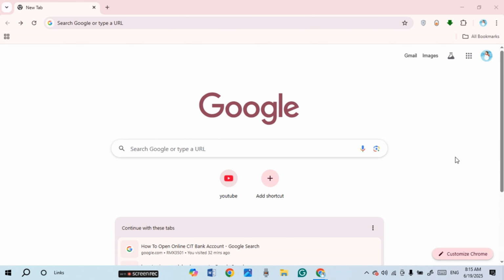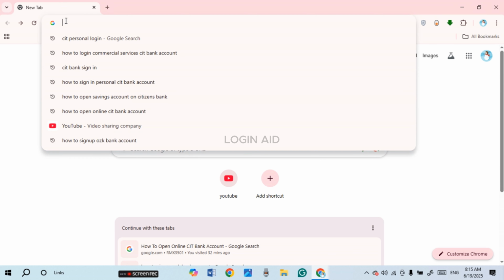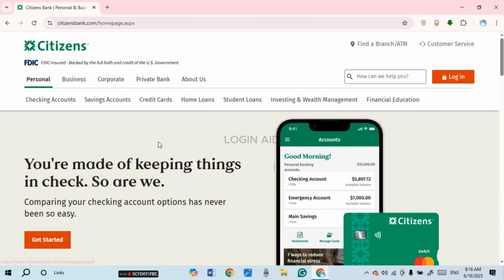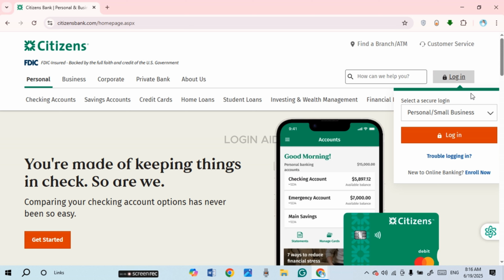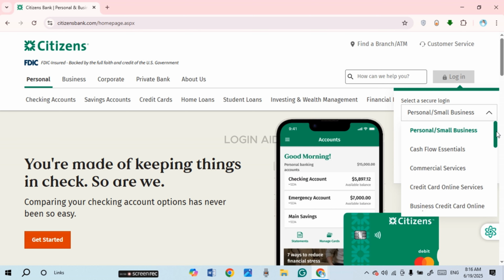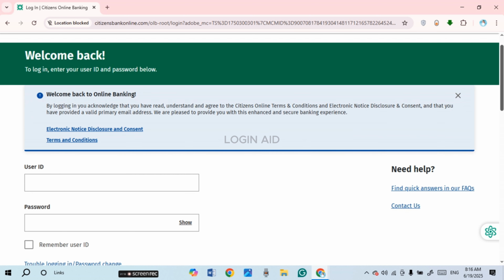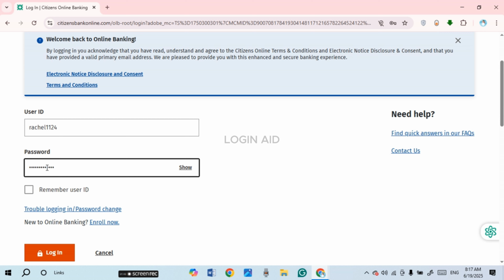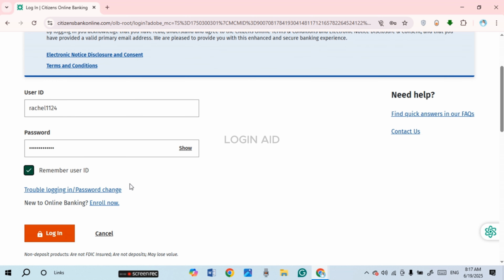How To Login Citizens Bank Online Banking Account 2025 | Sign In/Access Your Citizens Bank Dashboard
Logging into your Citizens Bank online banking account gives you full control over your finances—manage checking/savings, pay bills, transfer funds, and view statements securely. This video guides you step-by-step—from entering your username/password and passing security prompts to setting up two‑factor authentication and troubleshooting common login issues. Ideal for both new and seasoned users seeking fast, secure access anytime, anywhere.